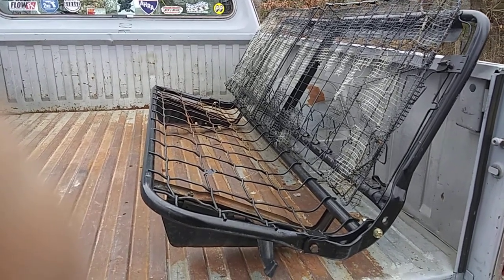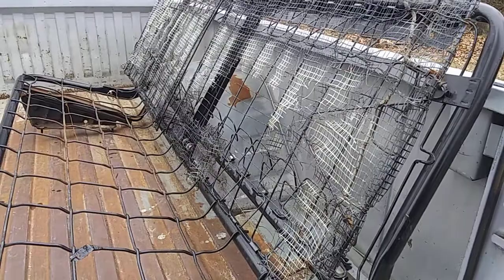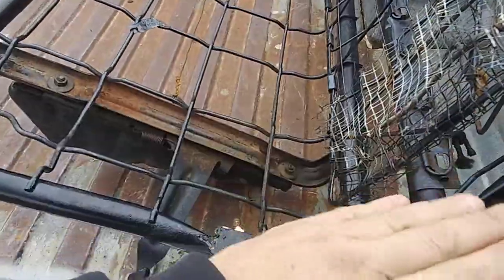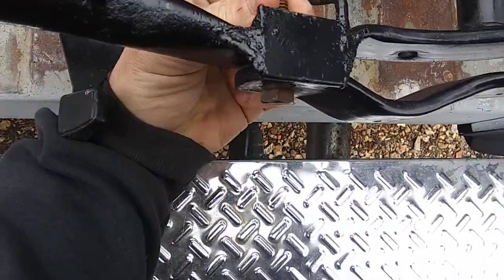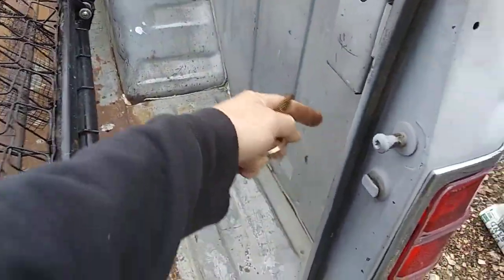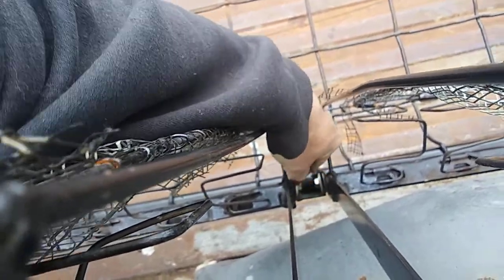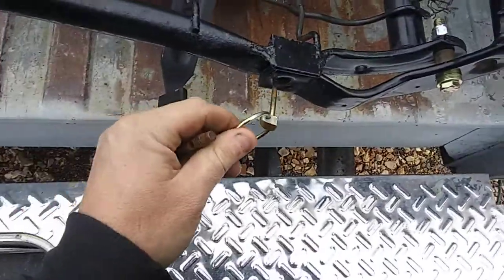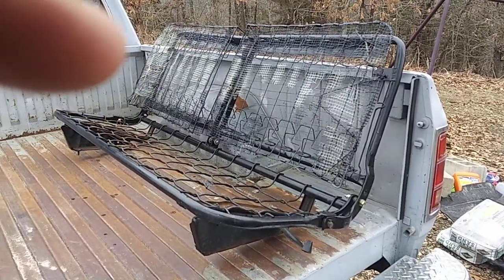DIY LOW BUDGET : 1978 Dodge Club Cab Pickup Factory bench seat converted to Split Back bench seat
Took a regular 1970s mopar truck bench seat and modified/ fabercate to into the correct split back bench seat for 70s mopar club cab trucks